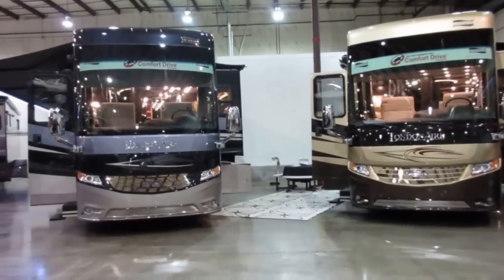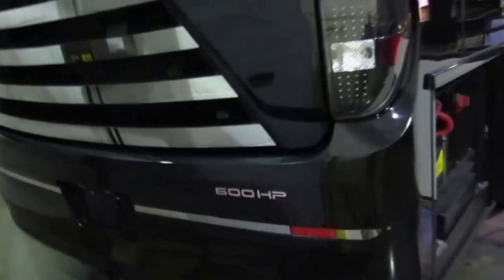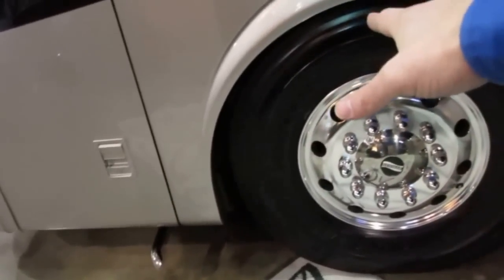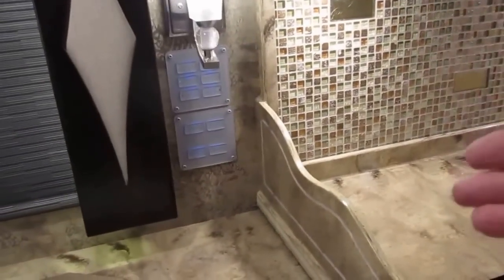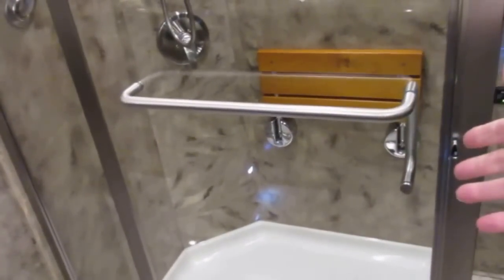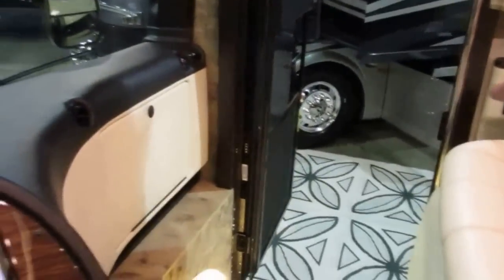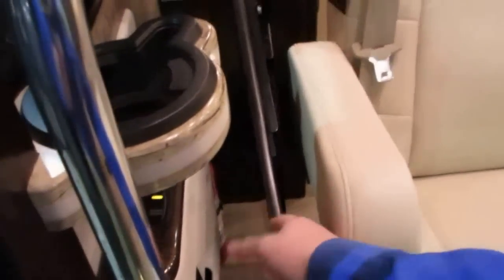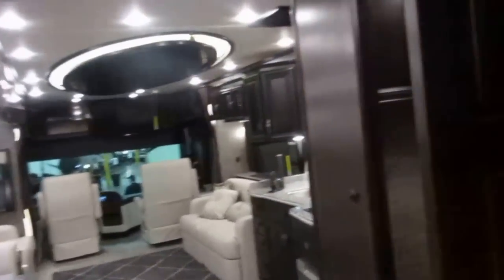2015 Newmar London Aire 4553 and 4503 walk through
An introduction to the features and construction of the Newmar London Aire.